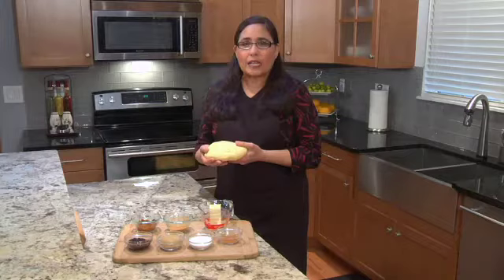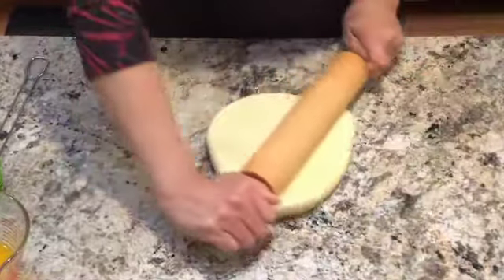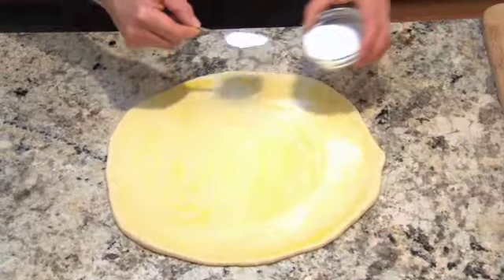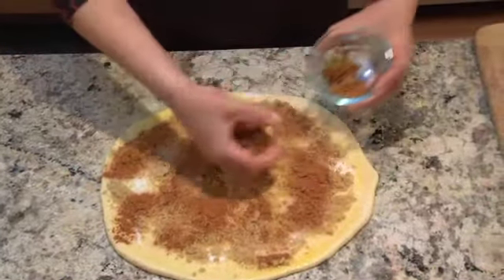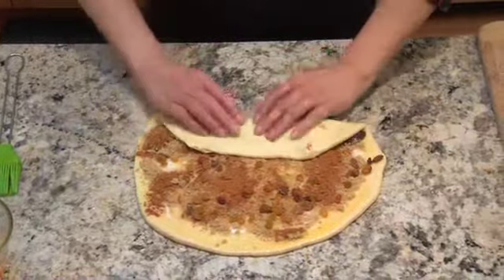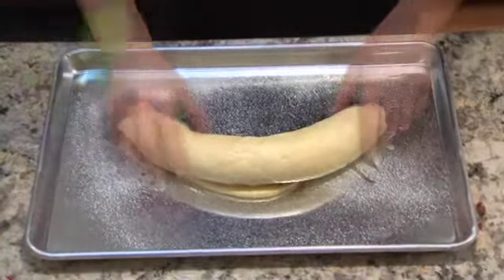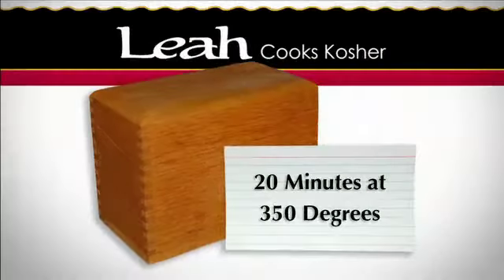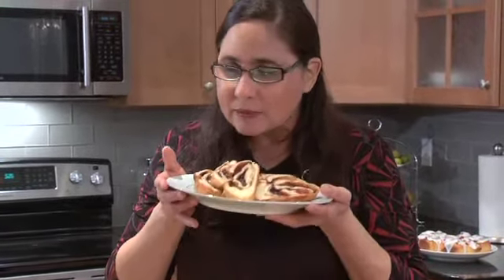Kosher Yeasted Raspberry Coffee Cake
(RECIPE AT LEAHCOOKSKOSHER.COM) Using my extra rich Yeasted Sweet Dough recipe, I show you a trick I learned while baking for the Washington State Jewish Historical Society's Cookbook launch. A circle of dough is rolled into a jam-raisin-cinnamon-sugar bliss-filled crescent. Yum!